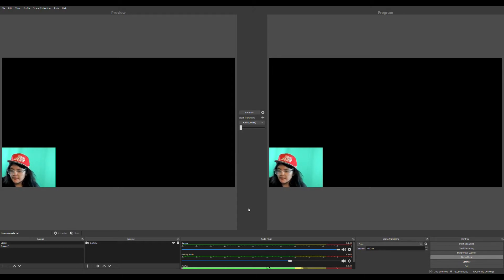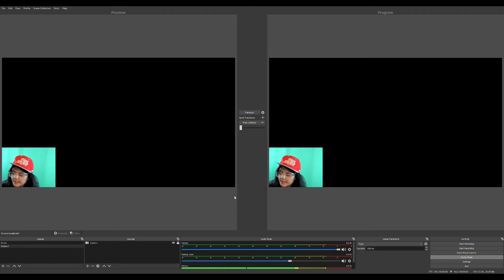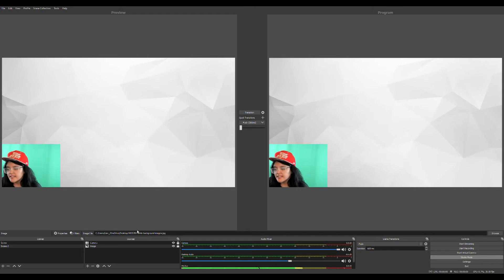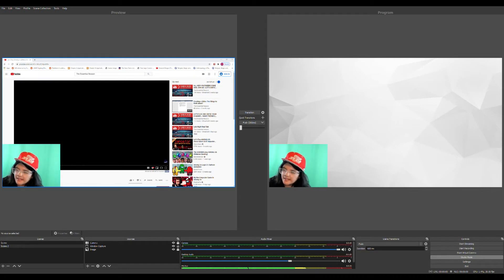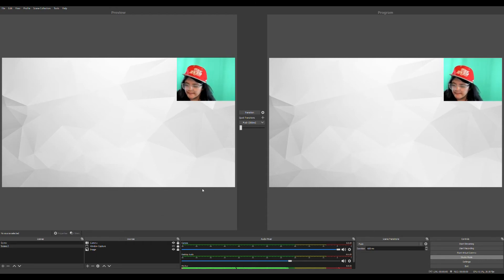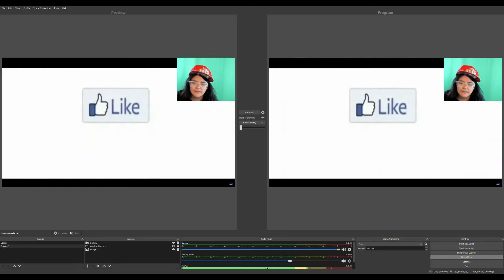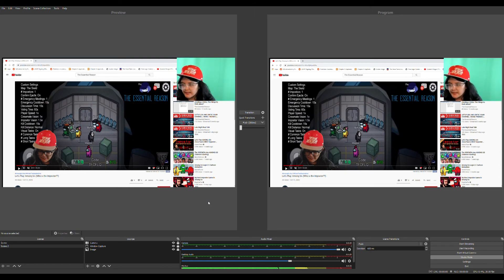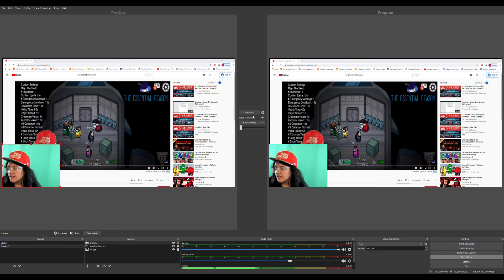OBS Studio: How to make Reaction Video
I'll be showing you guys how you can make reaction videos by using OBS Studio